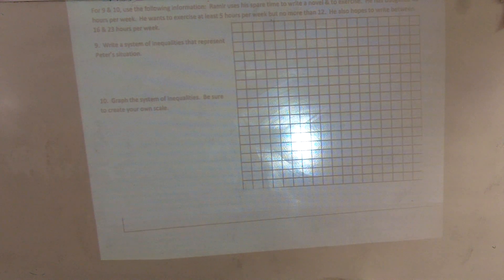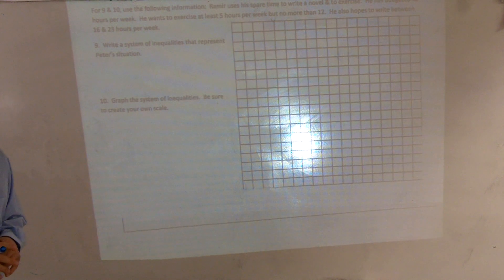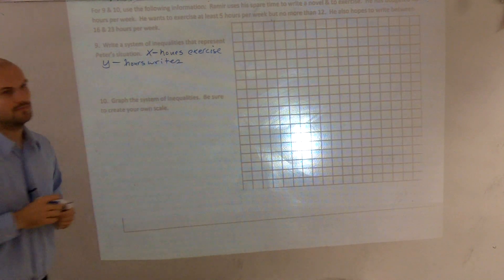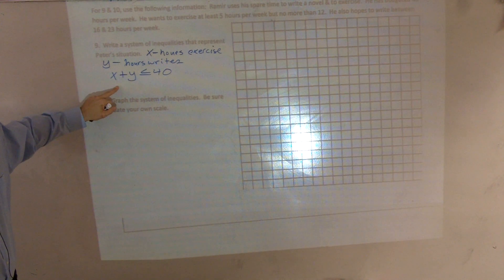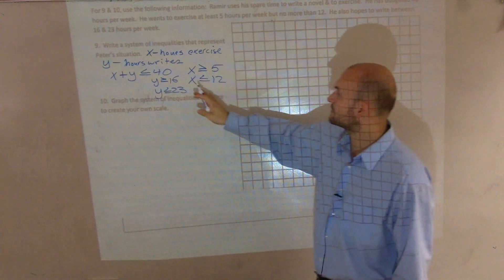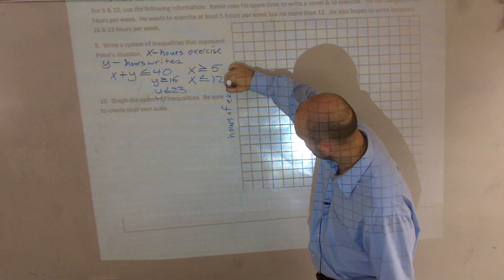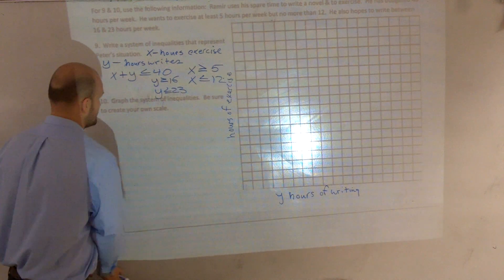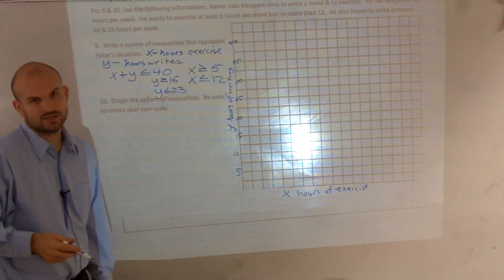Solving and graphing a linear inequality word problem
To solve a linear inequality with no paranthesis, we first use inverse operations (addition/subtraction) to combine like terms and then, we also use inverse operations (multiplication/division) to isolate the variable. (recall that multiplication/division with a negative number changes the orientation of the inequality sign).